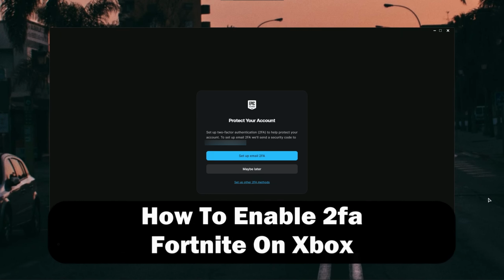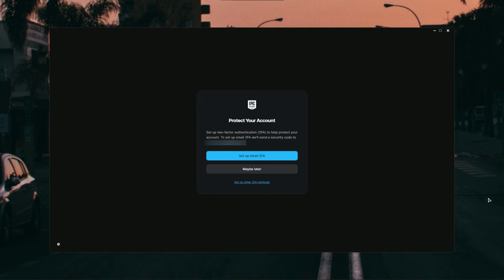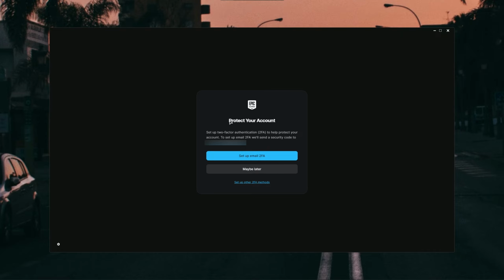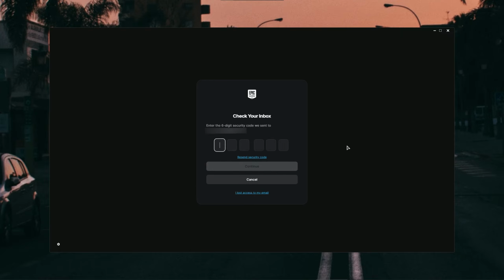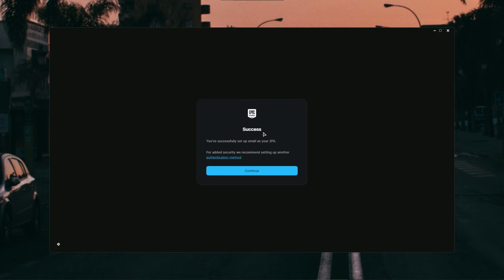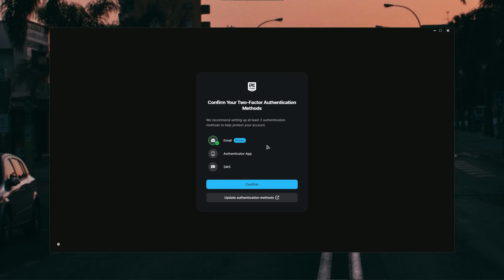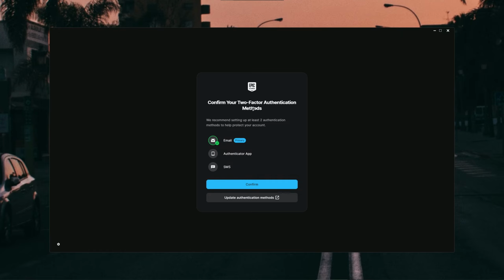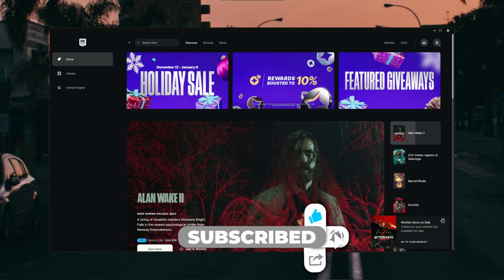How To Enable 2FA Fortnite On Xbox (2026) - Complete Tutorial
How To Enable 2FA Fortnite On Xbox (2026) - Complete Guide!

In todays tutorial I how to enable 2fa fortnite on xbox.